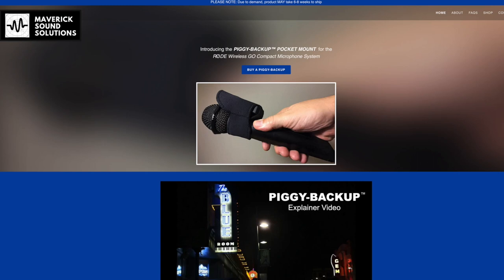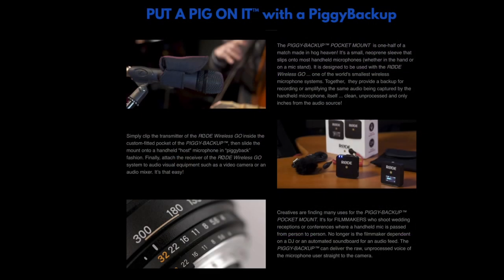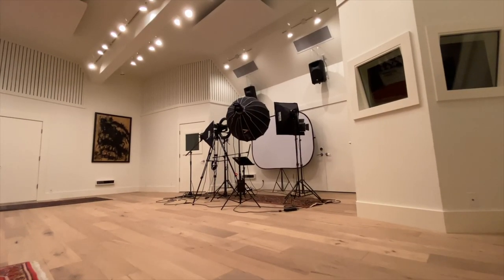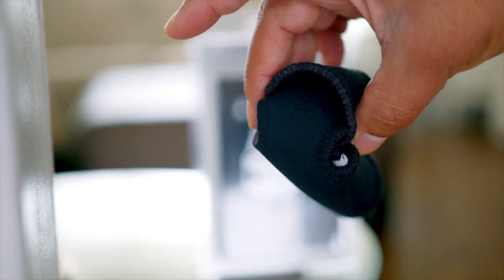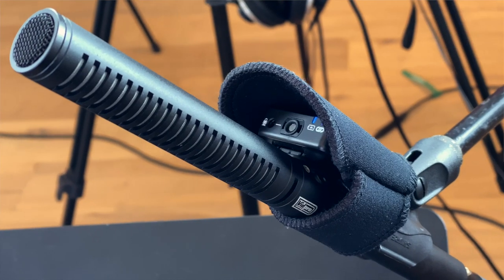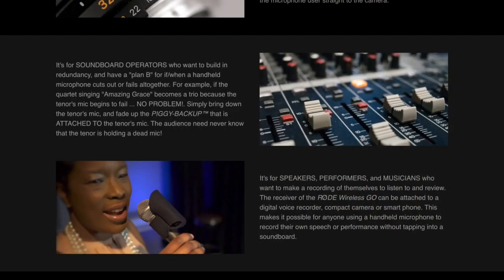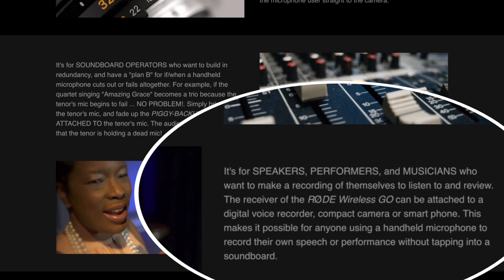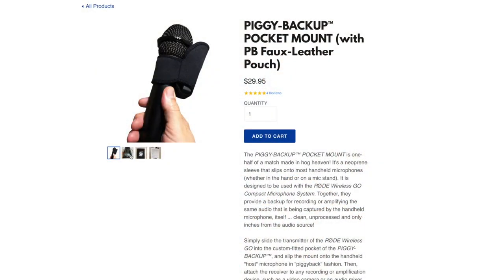Backup Your Audio | Piggy Backup Pocket Mount for the Rode Wireless Go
Today, I try out the Piggy-Backup Pocket Mount Sleeve Holder with the Rode Wireless Go compact microphone system in a studio environment for backing up my audio with my boom microphone.

The Camera Gear I use:
Main Camera
Sony Camera
Production Camera
Editing Workstation
Macro Lens
Main Video Lens
Canon wide lens
Sigma Wide Lens
Sigma Zoom Lens
Favorite Sony Lens
Sony 50mm
sony vlog lens
Shotgun mic
Lav Microphone
Aputure 120D MK ii
Aputure 300D